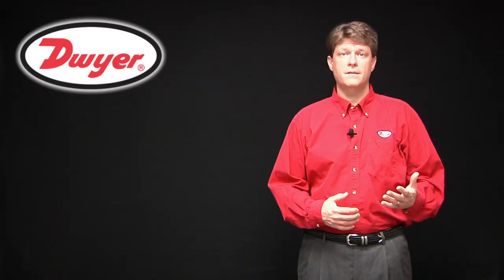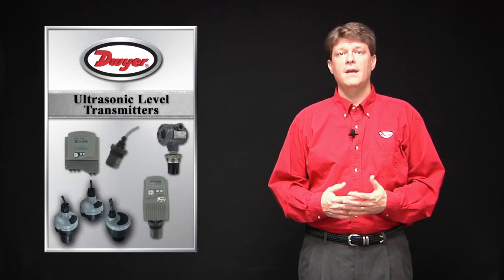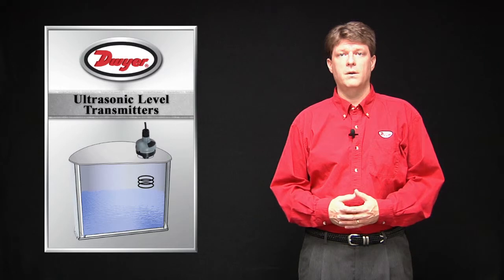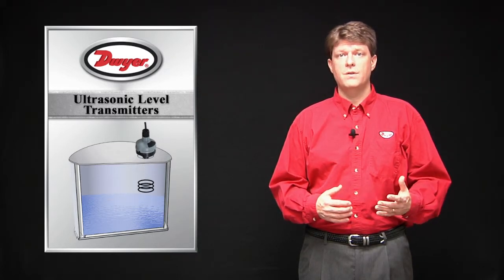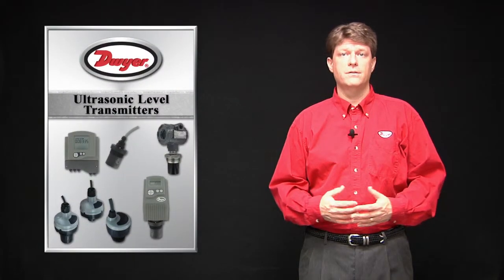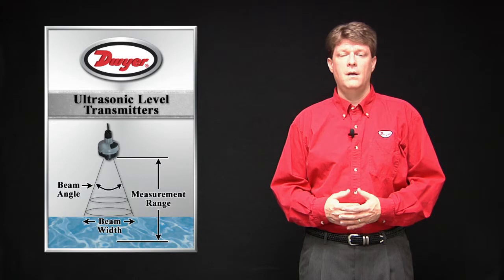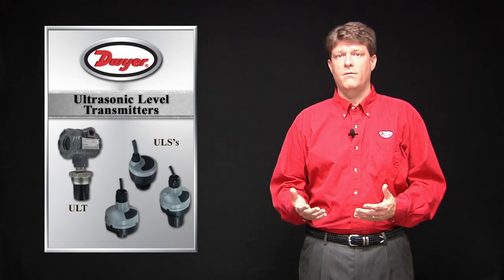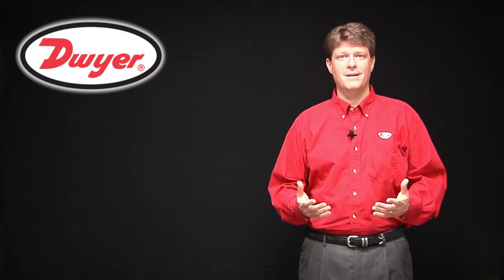Tech & Specs Video Blog: Ultrasonic Level Transmitters (Episode 19)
For more information on our ultrasonic level transmitters or any of our products, please

The materials included in this compilation are for the use of Dwyer Instruments, Inc. potential customers and current employees as a resource only. They may not be reproduced, published, or transmitted electronically for commercial purposes. Furthermore, the Company's name, likeness, product names, and logos, included within these compilations may not be used without specific, written prior permission from Dwyer Instruments, Inc.